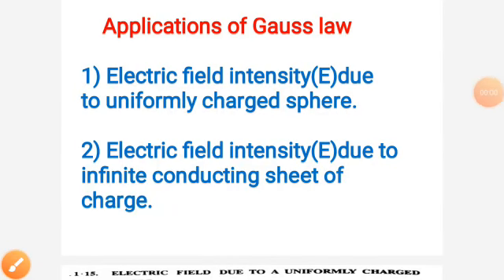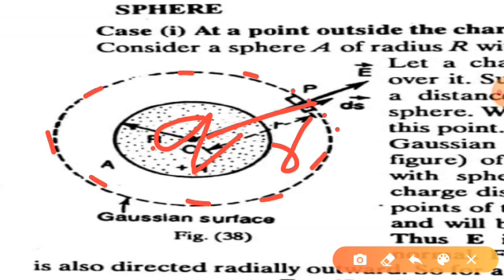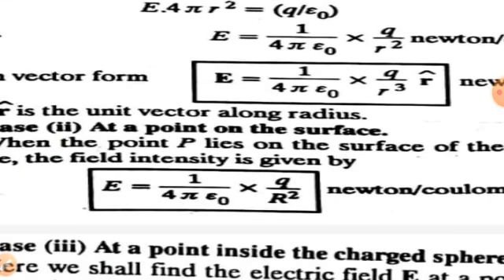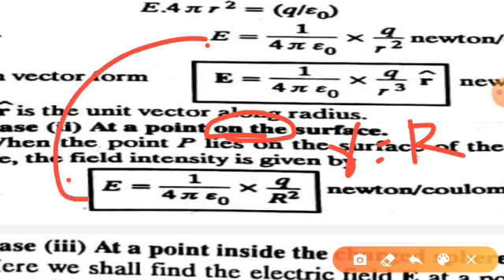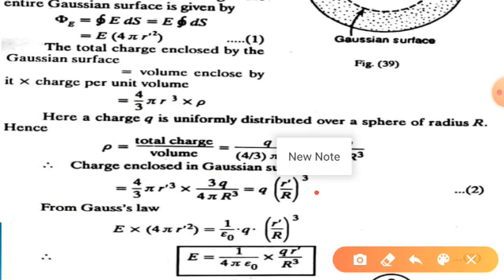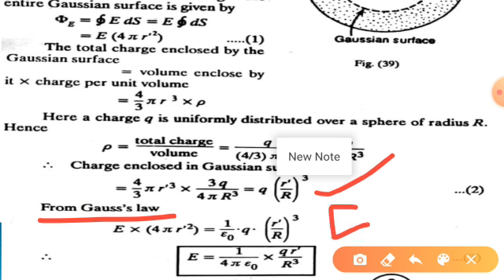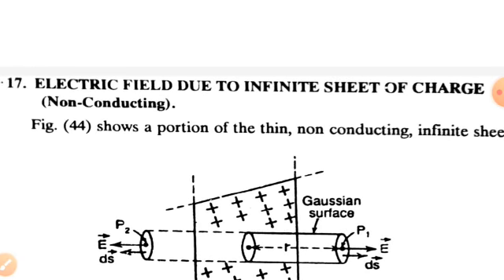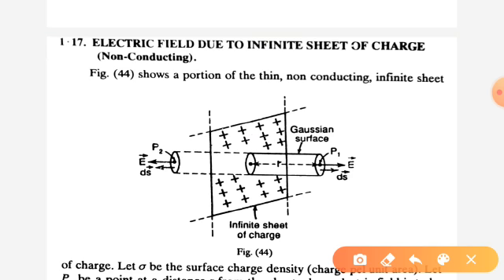APPLICATIONS OF GAUSS LAW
applications of gauss law in electrostatics by surekha